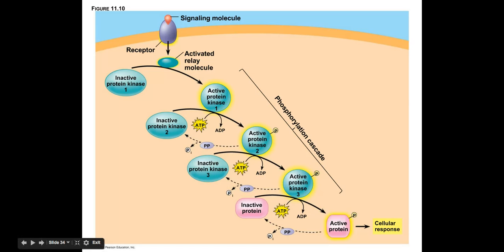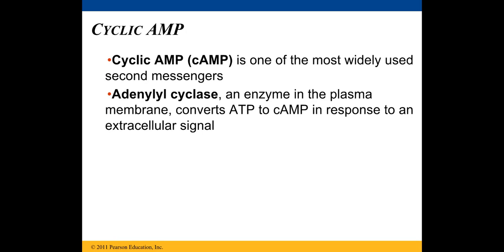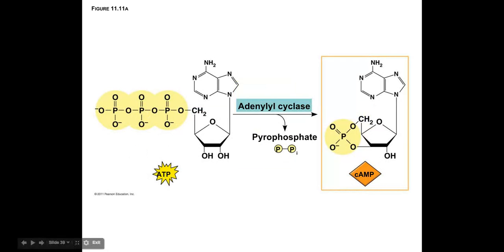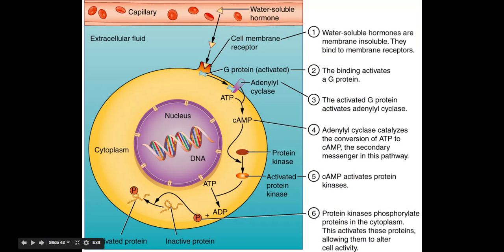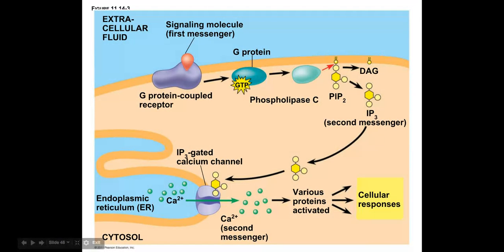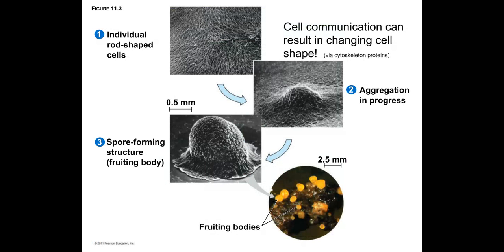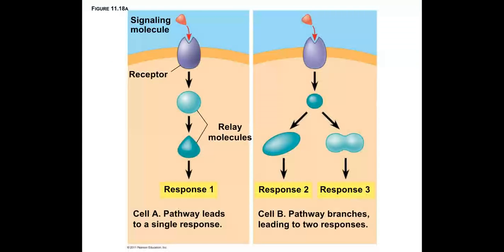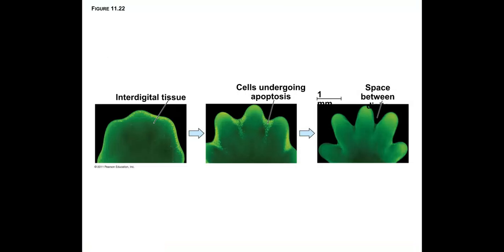Cellular Communication 2nd half of Chap. 11 Pearson AP Biology Foy Screencast